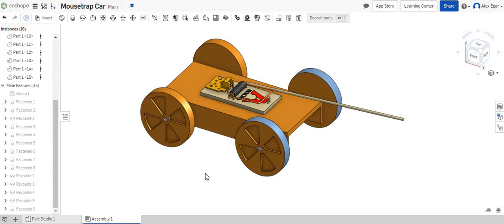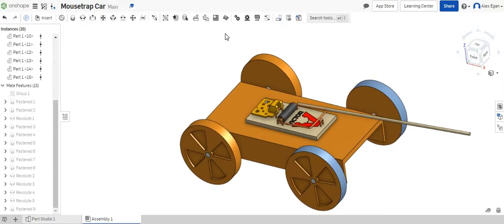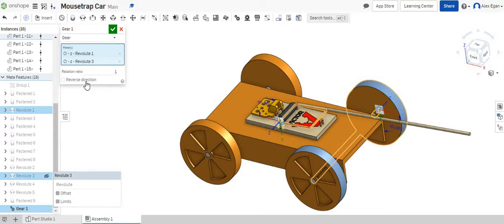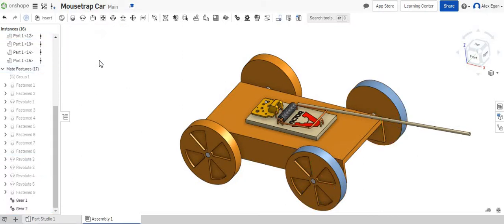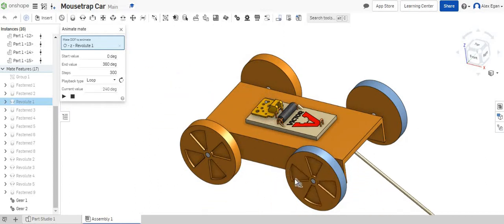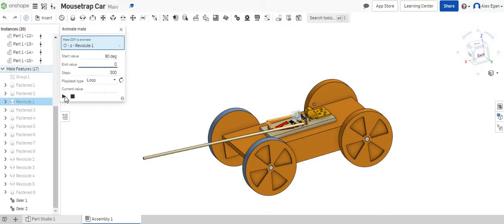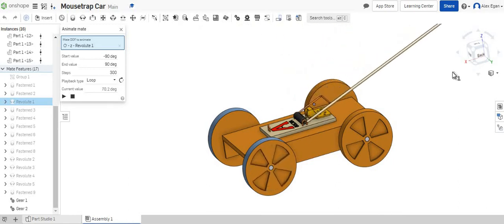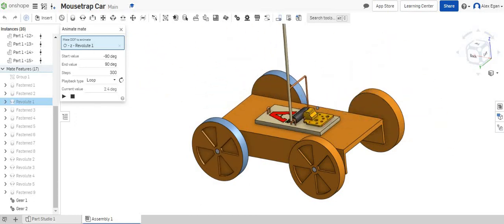Onshape Tutorial - Mousetrap Car Animation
How to animate your mousetrap car within onshape